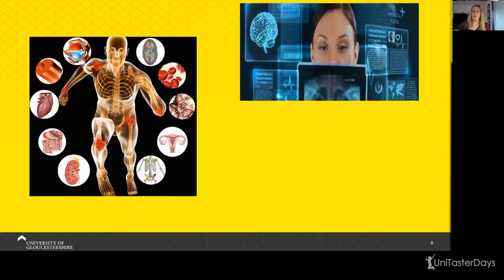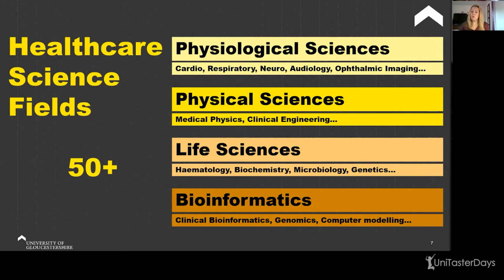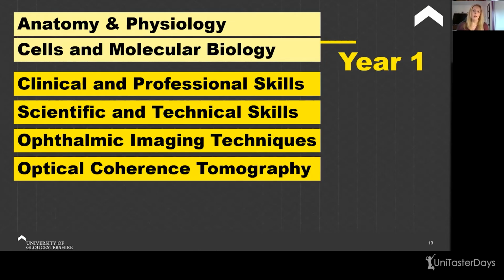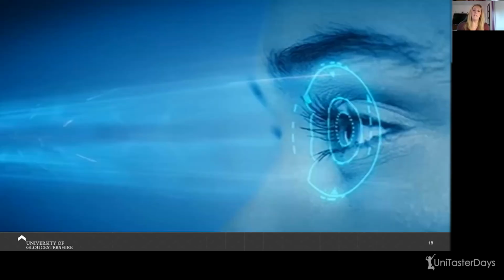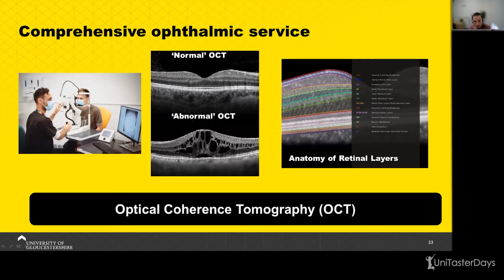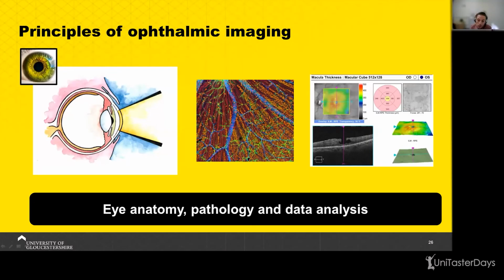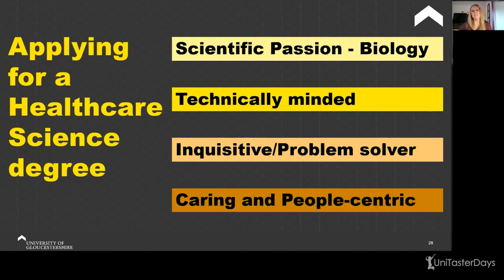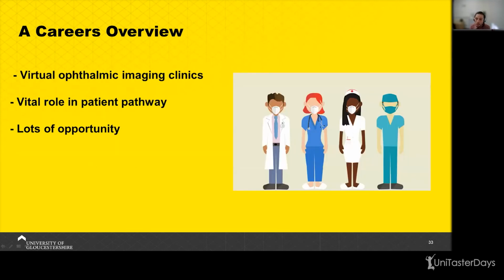Study Healthcare Science and Ophthalmic Imaging at university - what to expect? |UniTaster On Demand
A guide to studying Healthcare Science at university - with a focus on Ophthalmic Imaging. Including what to expect, reasons to consider the subject area, application tips and a careers overview.

Event speakers:
Tracy Longden-Thurgood, Senior Lecturer in Healthcare Science at the University of Gloucestershire.

Paul Dimmock, Ophthalmic & Research Imager for Gloucestershire Hospitals NHS Foundation Trust.

Contents of the video:
00:00 - Introduction to the Healthcare Science and Ophthalmic Imaging university course webinar
02:02 - What is Healthcare Science?
05:51 - What will you study on an Ophthalmic Imaging course at university?
10:19 - Why consider studying Ophthalmic Imaging at university?
16:26 - Application tips for students applying for a Healthcare Science degree course
19:00 - A careers overview for Ophthalmic Imaging graduates